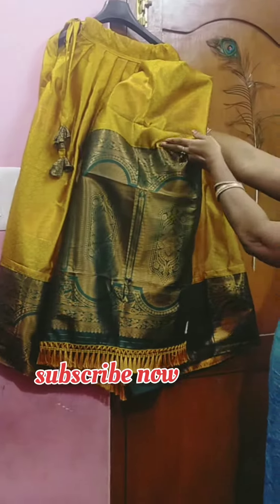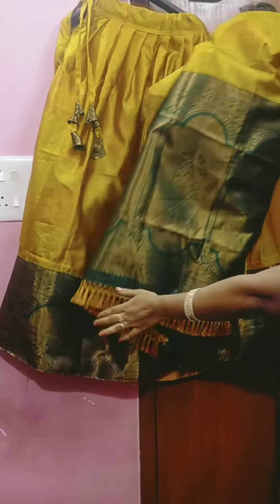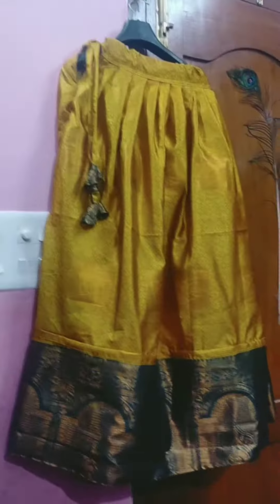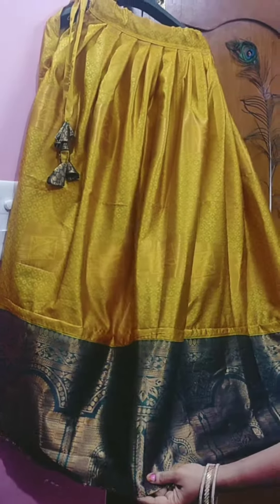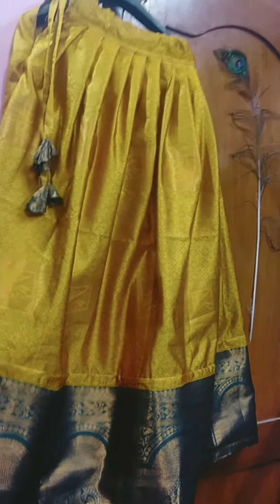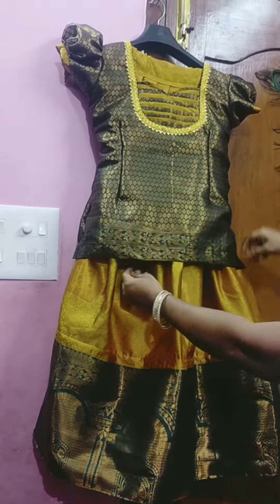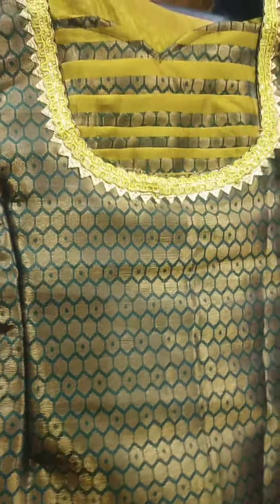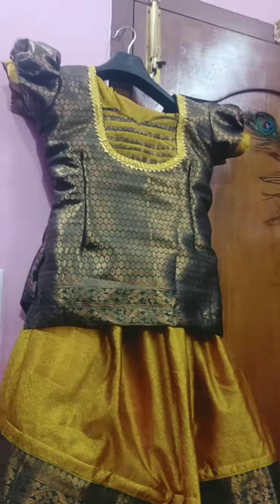சேலையில் பாவாடை சட்டை எப்படி தைப்பது என்று தெளிவாகவும் விளக்கமாகவும் சொல்லி இருக்கேன்tailoringtips